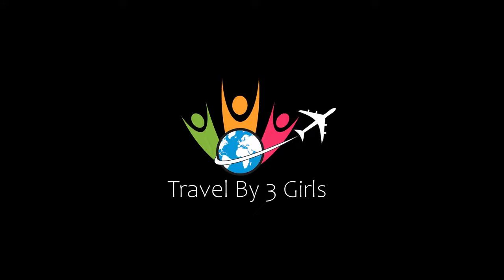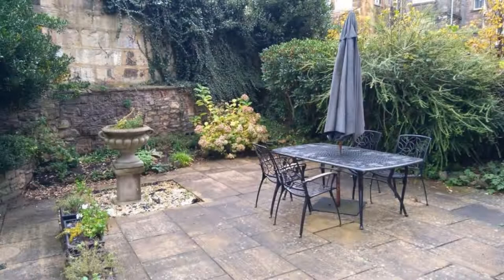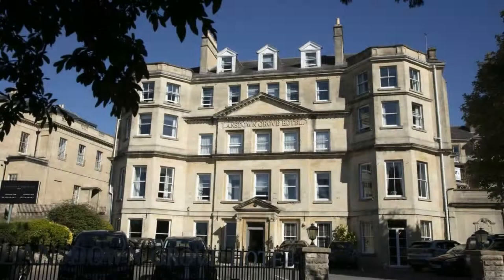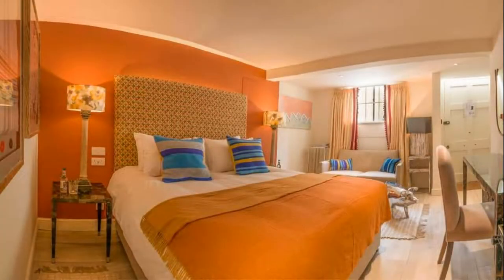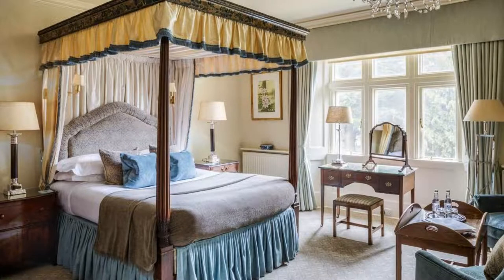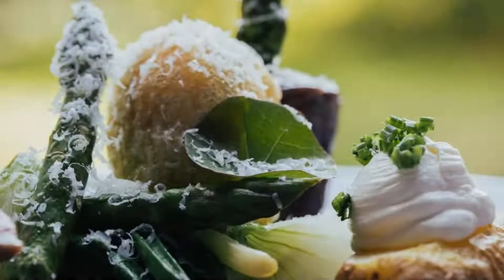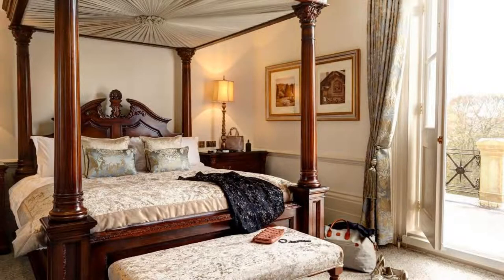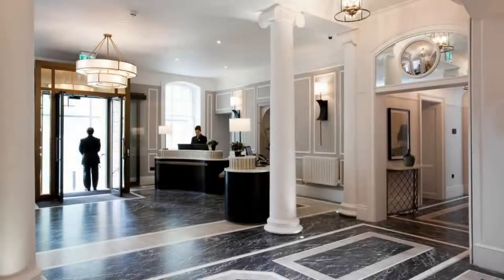Top 10 Recommended Hotels In Bath and North Somerset | Luxury Hotels In Bath and North Somerset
1) The Gainsborough Bath Spa - Small Luxury Hotels of the World, Bath

5) The Bath Priory - A Relais & Chateaux Hotel, Bath

9) Henrietta House, a member of Radisson Individuals, Bath

Queries Solved:
1) Top 10 Recommended Hotels In Bath and North Somerset
2) Top 10 Hotels In Bath and North Somerset
3) Top Ten Hotels In Bath and North Somerset
4) Top 10 Romantic Hotels In Bath and North Somerset
5) 10 Best Hotels For Couples In Bath and North Somerset
6) Hotels In Bath and North Somerset
7) Best Hotels In Bath and North Somerset
8) Top 10 5 Star Hotels In Bath and North Somerset
9) Best 5 Star Hotels In Bath and North Somerset
10) 5 Star Hotels In Bath and North Somerset
11) Top 10 Luxury Hotels In Bath and North Somerset
12) Luxury Hotel In Bath and North Somerset
13) Luxury Hotels In Bath and North Somerset
14) Luxury Stay In Bath and North Somerset
15) Top 10 4 Star Hotel In Bath and North Somerset
16) Best 4 Star Hotel In Bath and North Somerset
17) 4 Star Hotel In Bath and North Somerset

Track Title: Blank Slate
Artist: VYEN